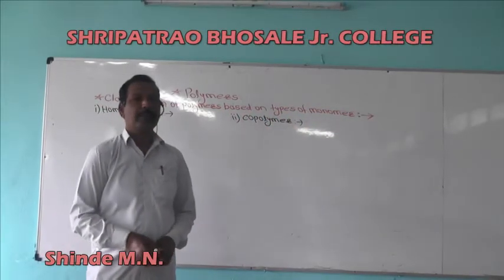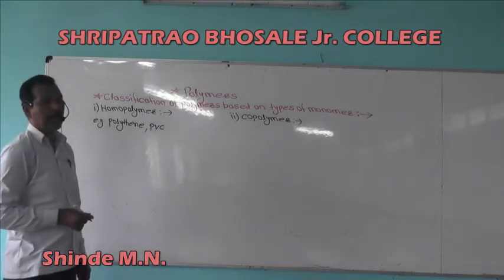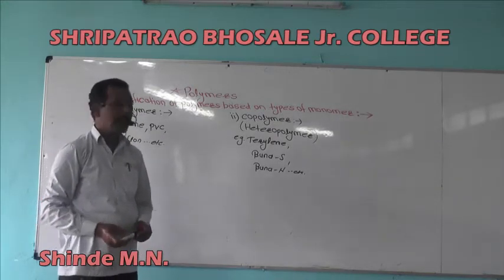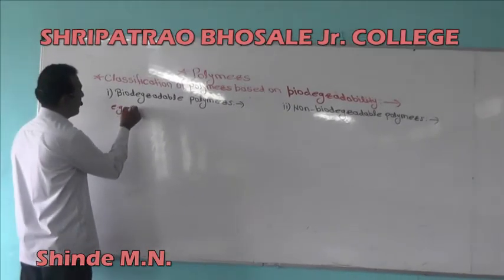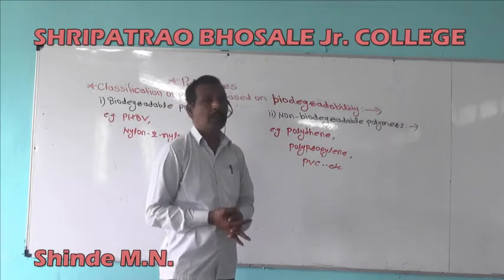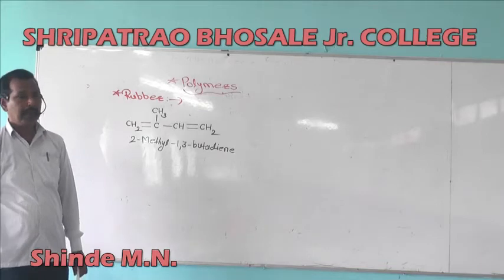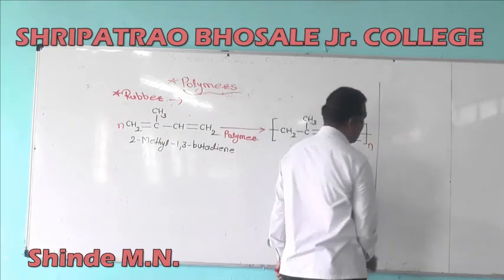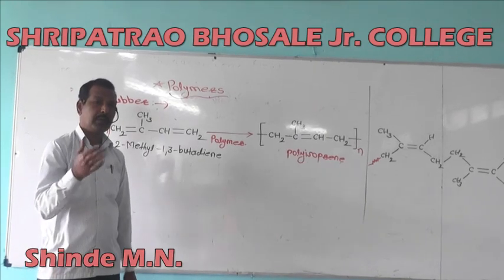Polymers ( Classification of Polymers Bascd On Types Of MonOmer )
12 th Shinde M V Chemistry